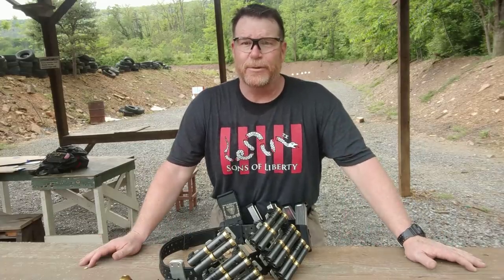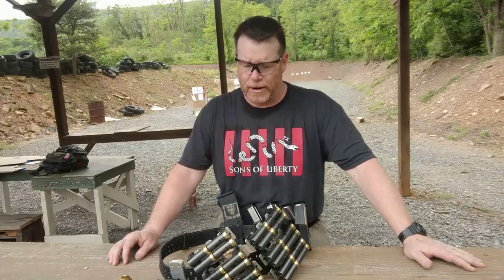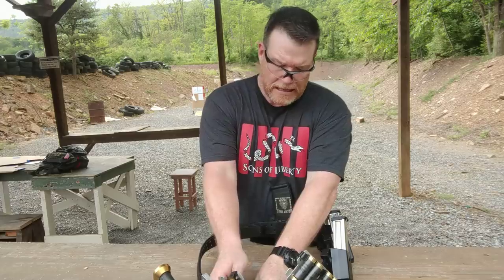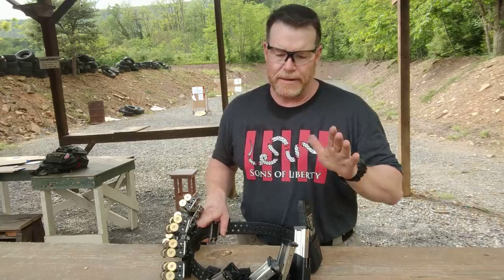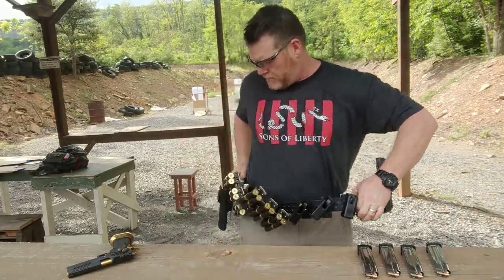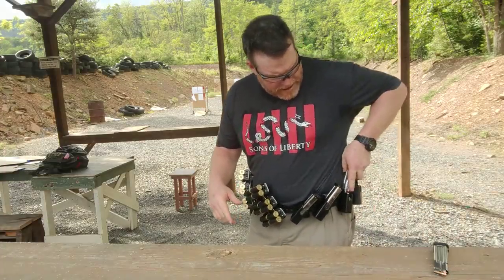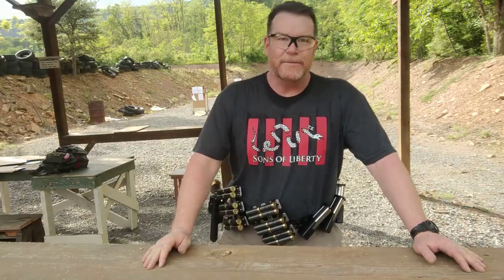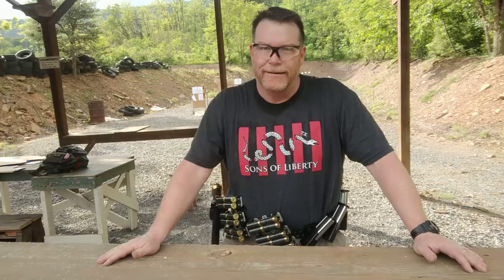3-Gun Belt Rig Overview